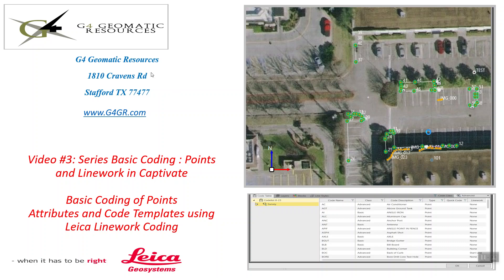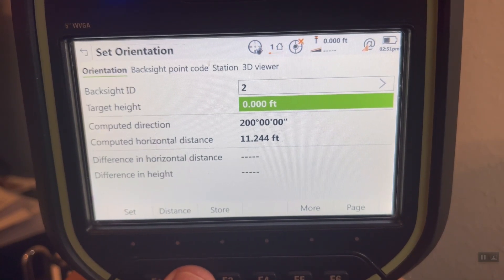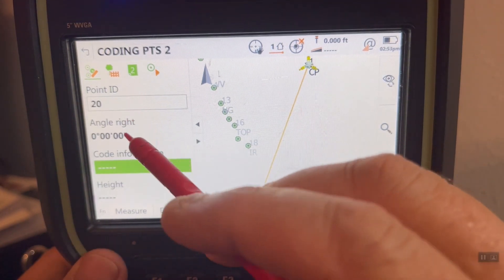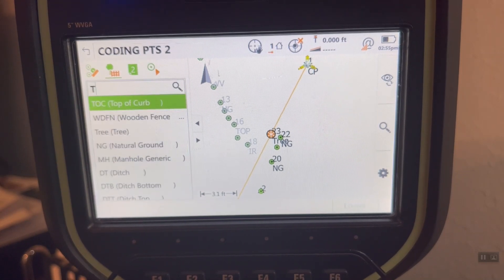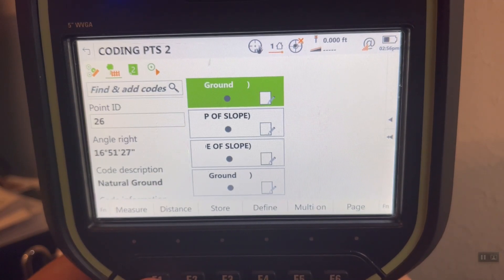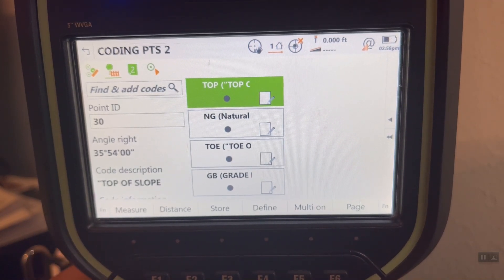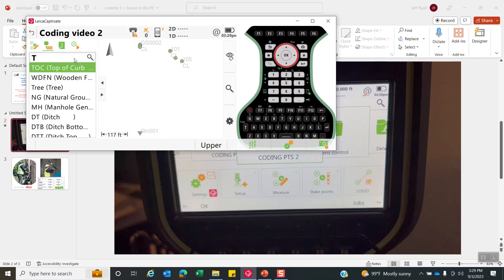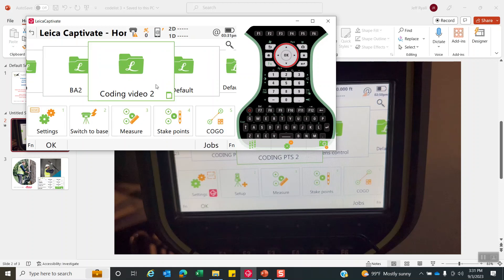Basic Leica Coding: Video 3 ; Using Point coding Leica Linework-codes, attributes and Code Templates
00:00 Intro Video 3: Using Leica linework commands for point coding

00:30  Settings- CS20 Coding using "linework" features

01:00  Setup TPS back site " Known Point "check points set BS azimuth

02:00  Select "Design Job" to view previously collect points to ensure no gaps in field data

02:30  "lock" current active job

03:00  How to change target Height during data collection

03:40  Collect points and code using "Sticky " codes

04:15  Code point with attributes

05:20  Create a "code template" on the fly and store to future use

05:45 Load different Code template toggle from "TOPO" to "Boundary" templates

06:15  Define a new code "On the Fly" and add to a Template

07:50  Reload new Template for new set of codes

09:00  How to ad a new code to code list and store to update code list for future jobs

10:15 Resort "codes" and Save in alphabetically order